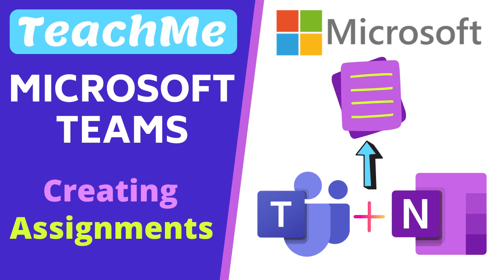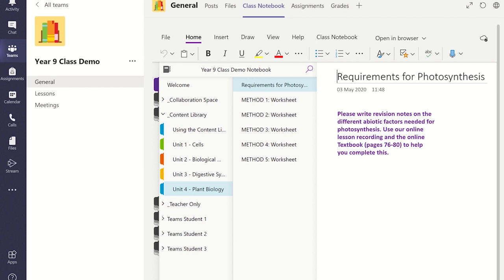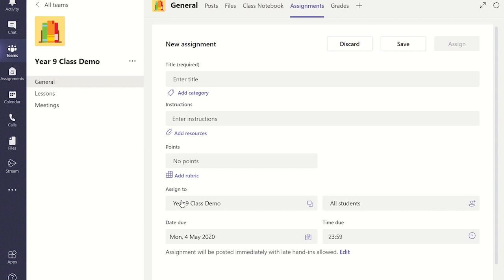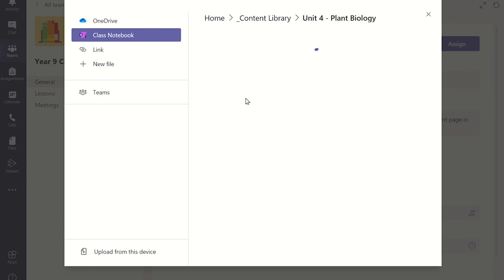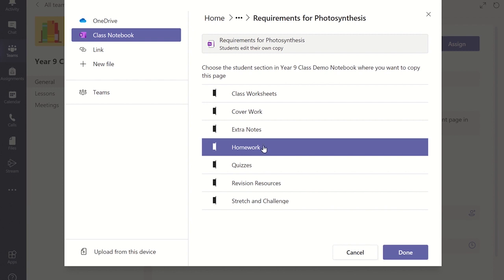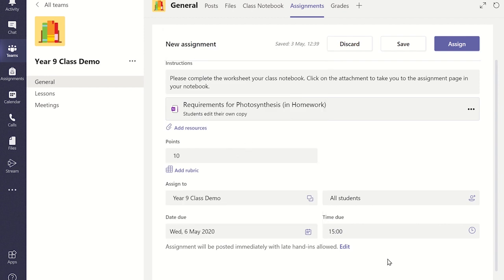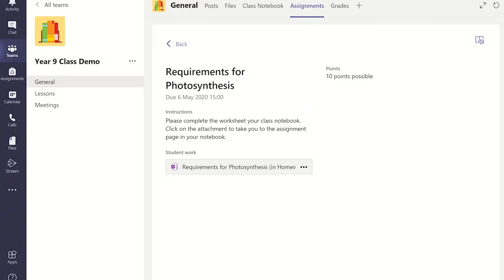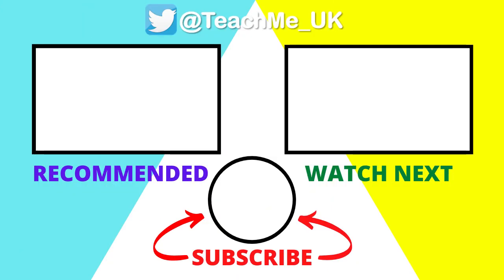Create OneNote Class Notebook Assignment in Microsoft Teams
Learn how to create a OneNote Class Notebook Assignment using Microsoft Teams. This tutorial will show you the steps for creating an assignment Microsoft Teams quickly. It will also share a OneNote class notebook example and show you how to create an assignment in Microsoft Teams for students as a class notebook assignment. These OneNote tips and tricks to help you save time and effort.

⏱TIMESTAMPS⏱
0:00 How to create a OneNote Assignment in Microsoft Teams - Intro
0:13 Set up Page and Section in Class Notebooks
0:51 Steps for creating assignment in Teams
4:02 How students access the assignment
4:33 Top Tip

If you have found this video on how to set up a OneNote Class Notebook Assignment in Microsoft Teams helpful, please give it a 'Like', subscribe to the TeachMe channel and click on the notification bell so you know when more useful videos are released.